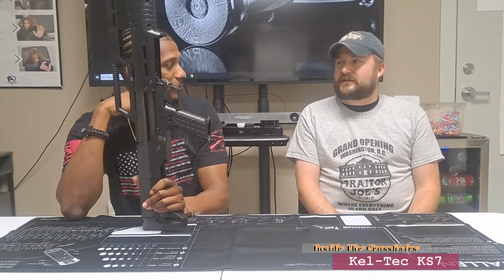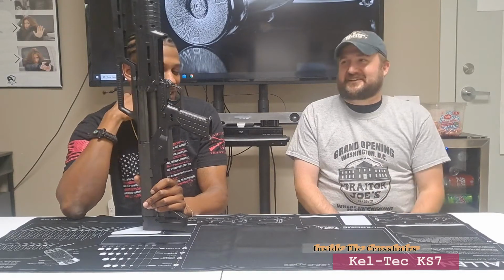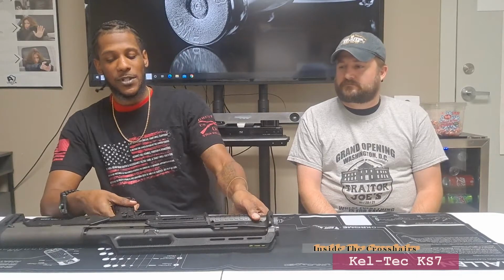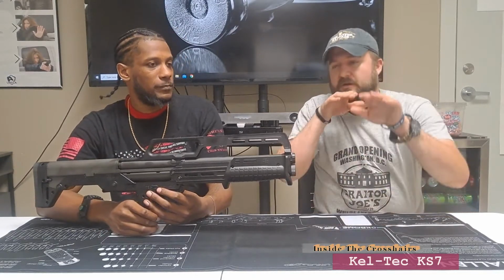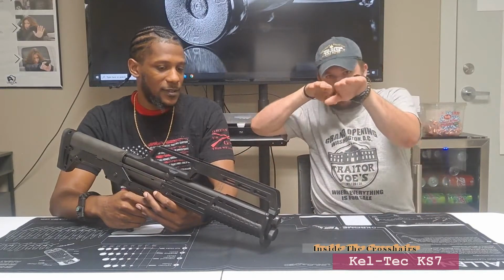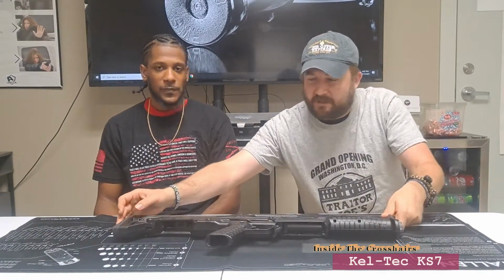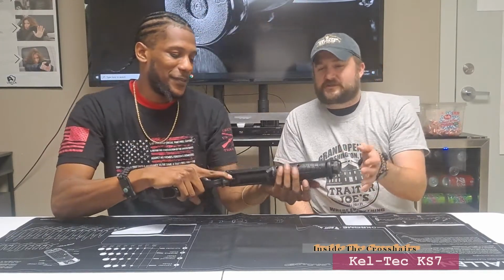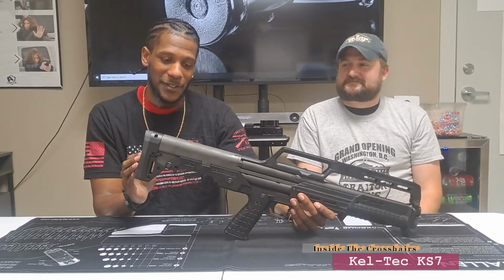Kel-Tec KS7 Table Top Review!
In this video we take a look at the features of the Kel-Tec KS7 and give our thoughts on this beauty.